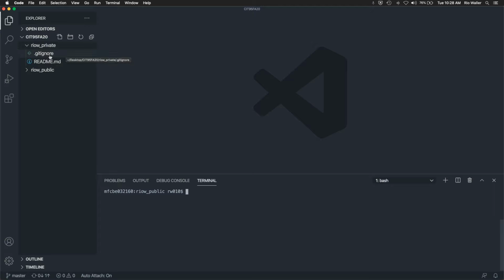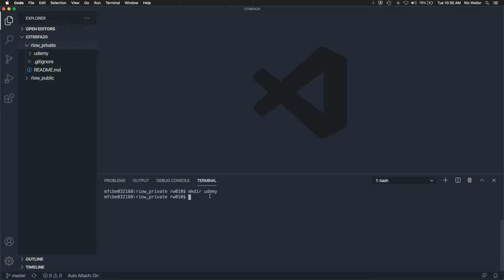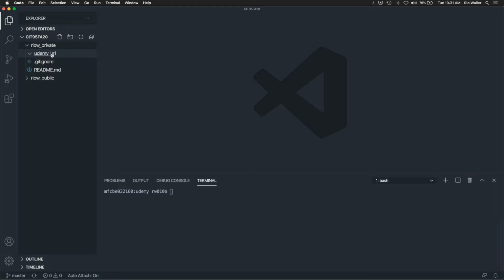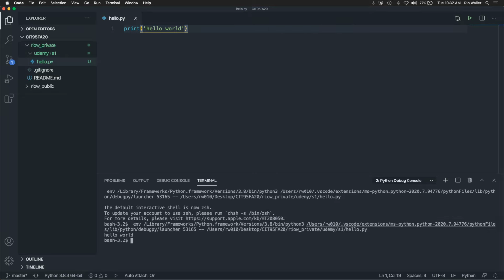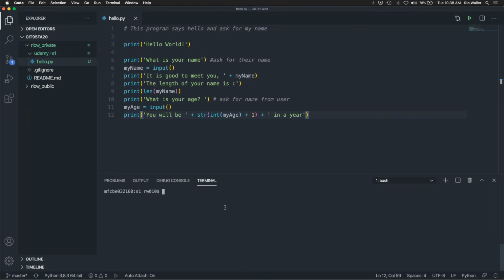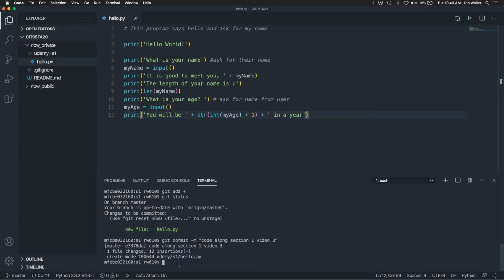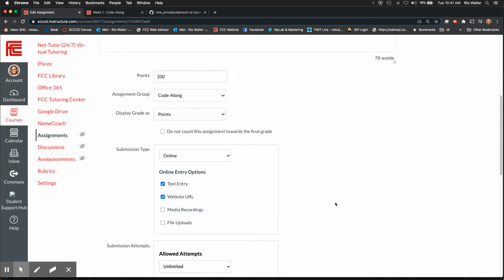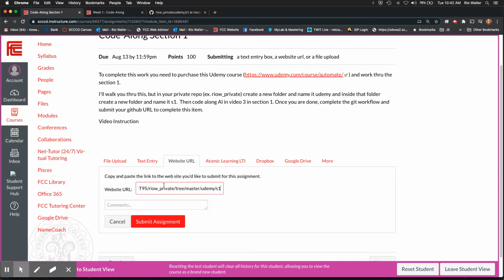CIT95 - Week 1 Code Along